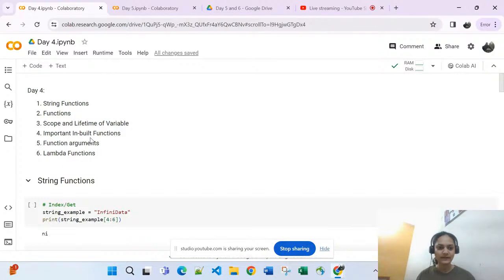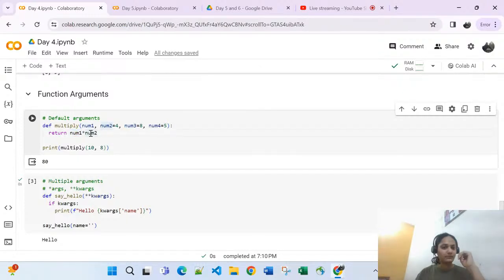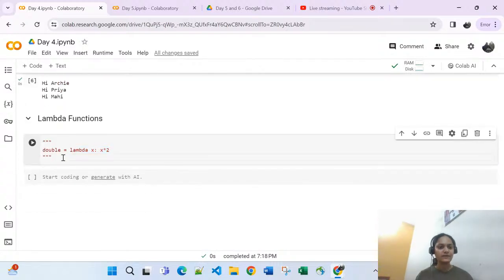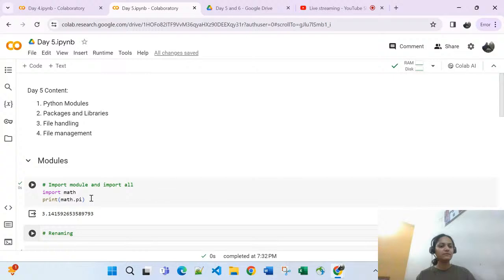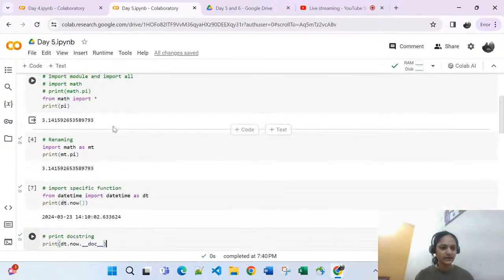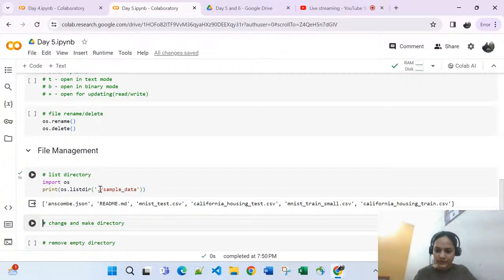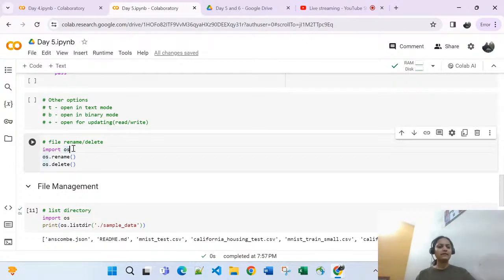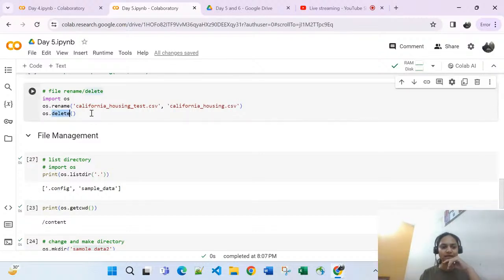Python Module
🐍📺 Dive into the world of Python with  @infinidataacademy

Organizing Your Python Code: Modules, Packages, Files & Beyond
Structure your Python projects like a pro! Join this LIVE, interactive session and explore essential techniques for code organization and reusability.

In this class, you'll master:
1. Modularization: Break down your code into reusable modules and packages for better organization and maintainability.
2. External libraries: Utilize the vast ecosystem of Python libraries to extend functionality and access specialized tools.
3. Decorators: Add functionality to existing functions without modifying their code using decorators.
4. File handling fundamentals: Learn how to read, write, and manipulate data stored in files effectively.
5. File management: Gain insights into best practices for organizing and managing files within your Python projects.

This live class is perfect for:
- Coders with basic Python knowledge seeking to improve code organization and reusability.
- Those interested in leveraging the power of external libraries and advanced techniques.
- Individuals eager to work with files and manage data efficiently within their Python projects.

Get ready to:
- Practice code examples and solidify your understanding of each concept.
- Engage in discussions and ask questions in real-time.
- Become comfortable building well-structured and maintainable Python projects.

Don't miss this opportunity to take your Python development skills to the next level!